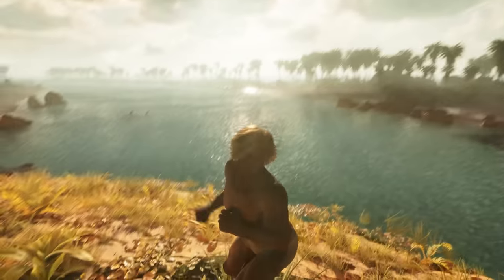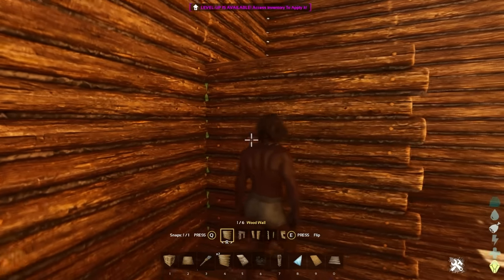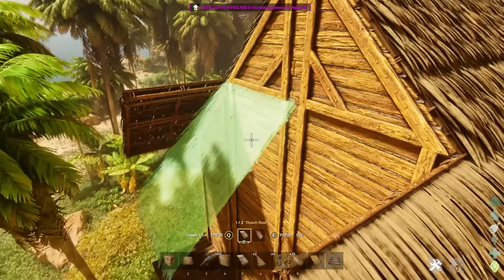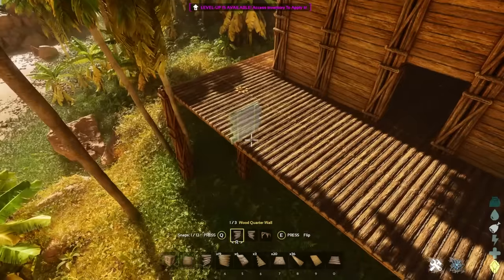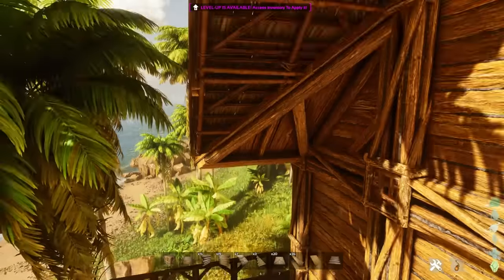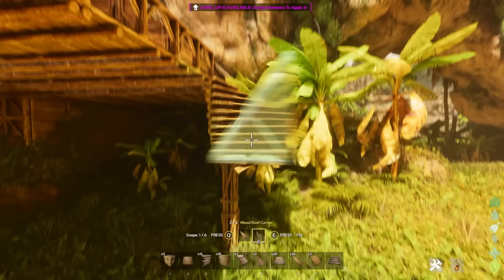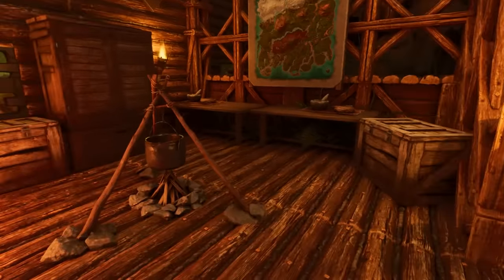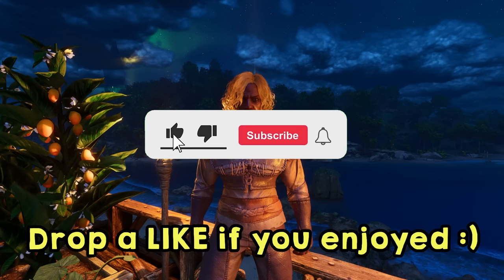New ARK, New Builds: Crafting a Starter House | ARK: Survival Ascended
Welcome to our ARK: Survival Ascended building guide! In this tutorial, in this gameplay we'll explore the game's new building mechanics and demonstrate how to create the ultimate starter house in ARK: Survival Ascended. Whether you're a new player or a seasoned survivor, this guide will walk you through the step-by-step process of building a practical and stylish base, utilizing ARK: Survival Ascended's building mechanics. I'll share essential tips and tricks to make the most of the game's building features, helping you craft the perfect starter home. So, if you're wondering how to build in ARK: Survival Ascended, this video is for you!

My Gear:
Oculus Rift S
Alienware Area 5 Computer Case
Nvidia 3080TI
Intel icore i7 X-series
16GB Ram